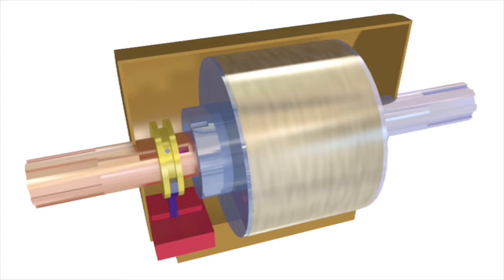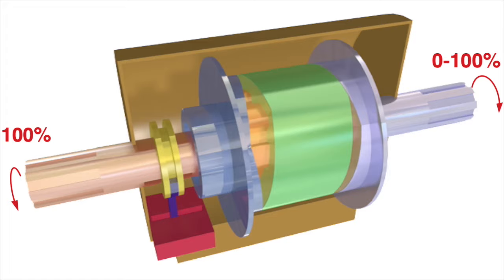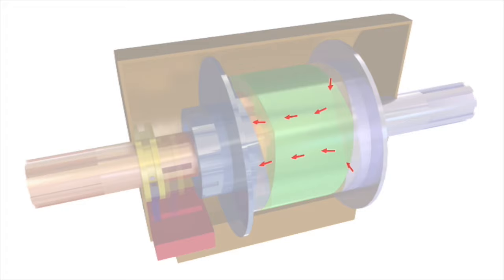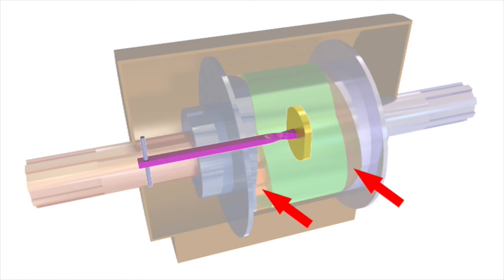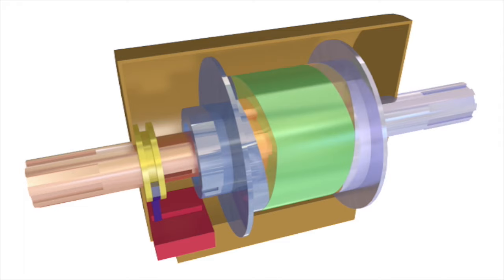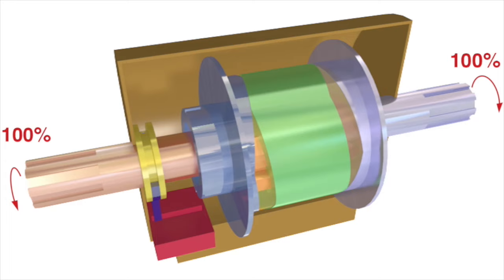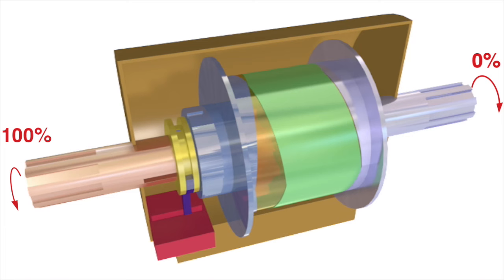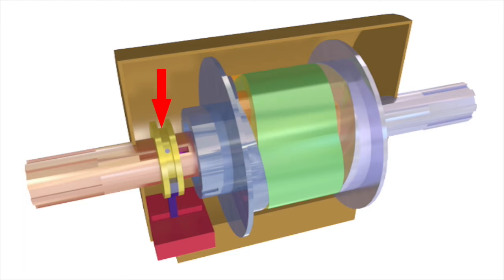THIEN REDUCTION GEARBOX e13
English spoken version of the THIEN REDUCTION GEARBOX. This animation was made, texted and spoken by myself using Cinema 4D from CAD-data, provided by Hr.Thien.